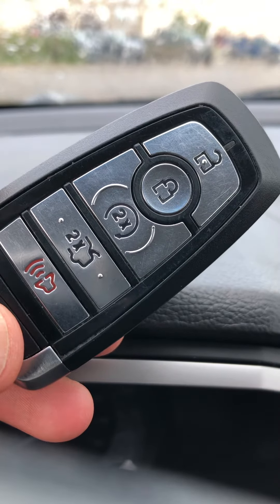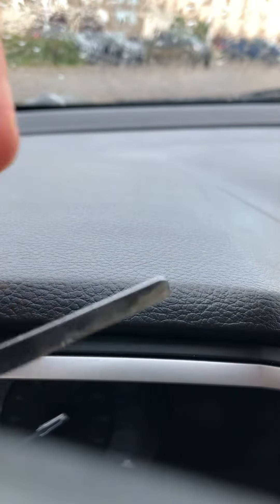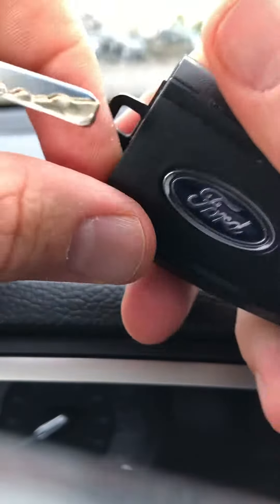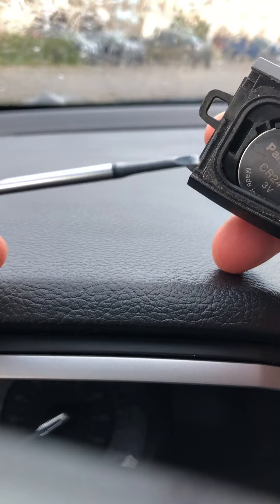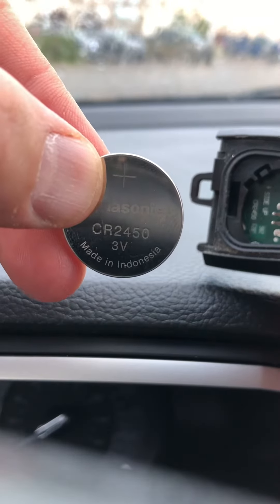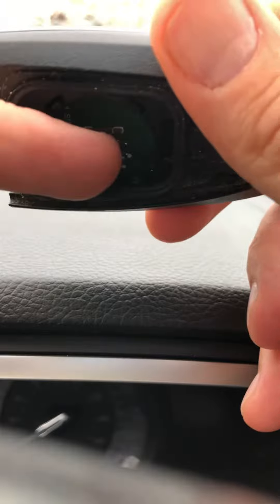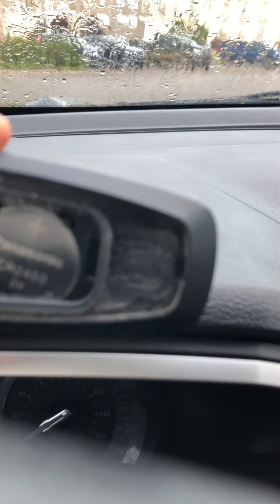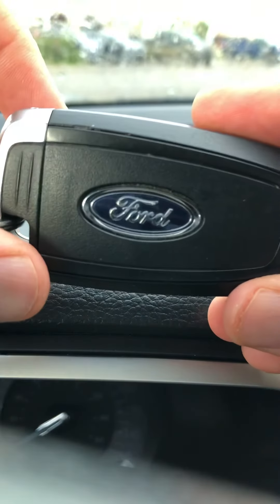Ford dead key FOB, how to change battery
How to change the key fob battery in your Ford 2017 and newer